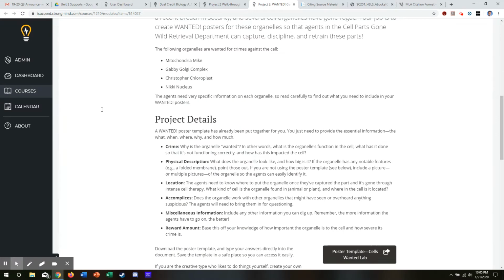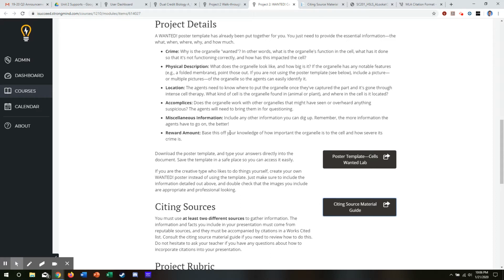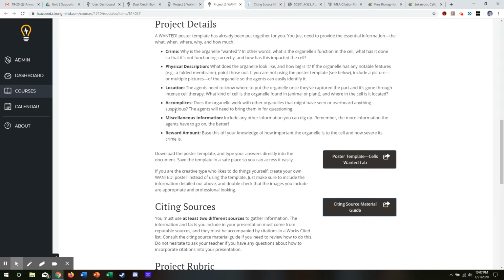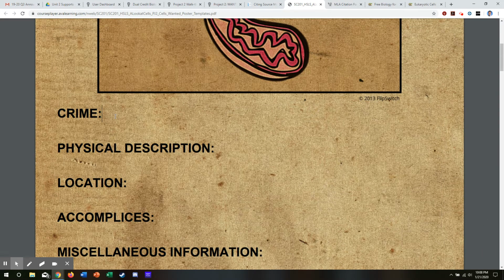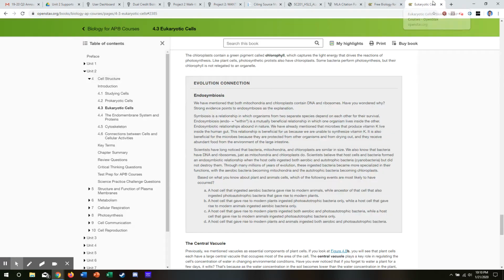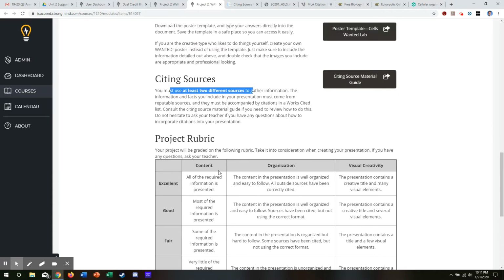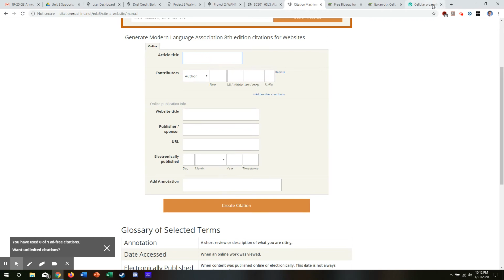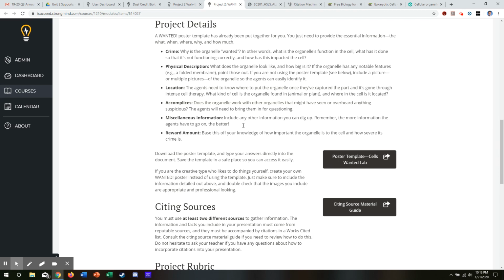DC Biology Project 2 Cells Wanted!